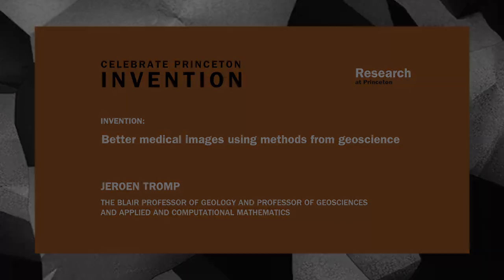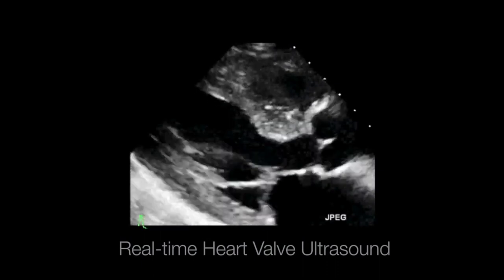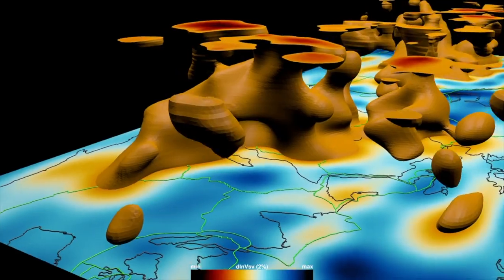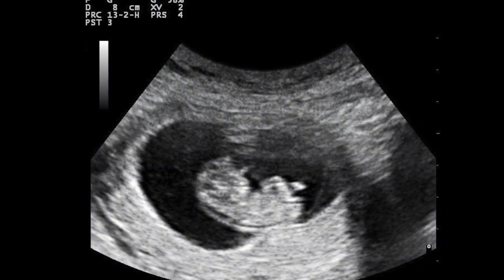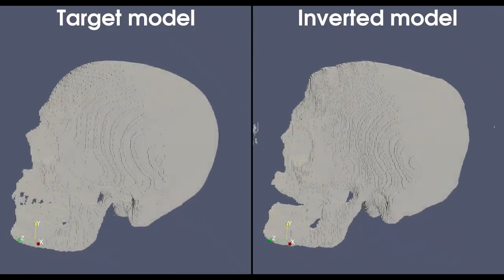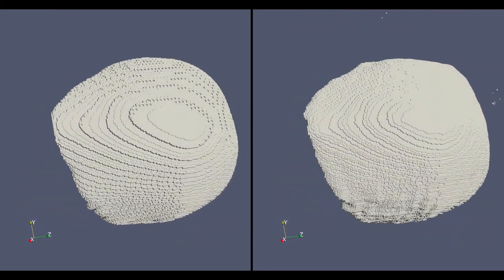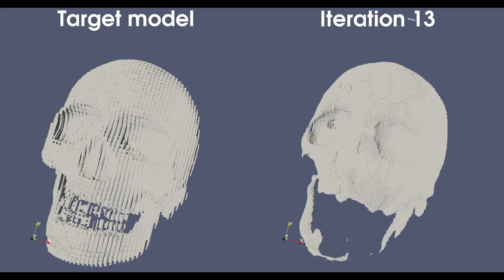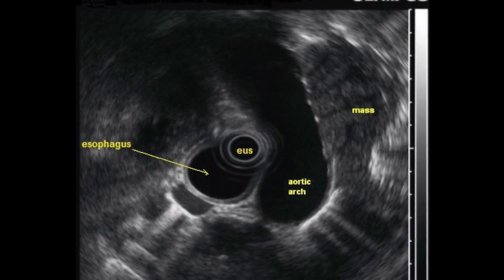Medical imaging using methods from geosciences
This new technology transforms traditional ultrasound images into three-dimensional images that could improve the diagnosis of tumors, osteoporosis and other disorders. It combines recent advances in computational power with techniques originally developed for the study of earthquakes and subterranean structures.
A geoscientist by training, Jeroen Tromp has pioneered methods for mapping the subterranean world using naturally occurring seismic waves, the same waves caused by earthquakes. The waves speed up when they pass through a solid structure and slow down when they travel through underground pockets of magma. In the past several years, Tromp and his team (Etienne Bachmann and Ryan Modrak, postdoctoral research associates in the Department of Geosciences and Greg Davies, graduate student in the Department of Mechanical and Aerospace Engineering; Daniel Steingart, associate professor of mechanical and aerospace engineering and the Andlinger Center for Energy and the Environment) have applied new computational methods to extract as much information as possible from seismic waves.
Now they are applying the same techniques to ultrasonic waves, which share many of the same characteristics. Today’s ultrasound imaging devices work by sending sound waves through the body and constructing an image from the waves that bounce off internal structures.

With Tromp’s technique, funded by Princeton University, the researchers first model the sound waves traveling through the body. Then, a computer algorithm compares these modeled waves to the measured waves, identifies discrepancies between the model and the real waves, and improves the model accordingly.

The resulting computer-enhanced model contains far more information about the imaged body structure than does traditional ultrasound, and can provide clinicians with detailed images that are comparable to more expensive techniques such as magnetic resonance imaging (MRI) at a fraction of the cost.

This technology was one of several presented at Celebrate Princeton Invention 2017.

Video producer: Catherine Zandonella, Office of the Dean for Research, Princeton University
Videographer and editor: Evelyn Tu, Flying Camel Media